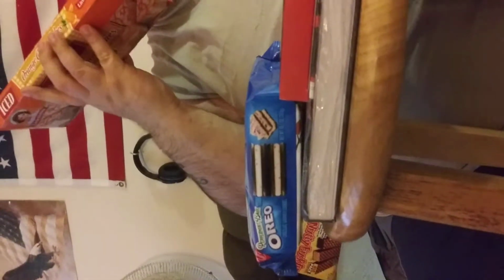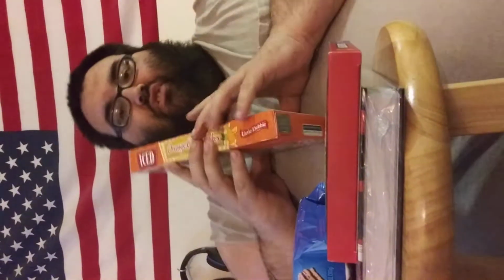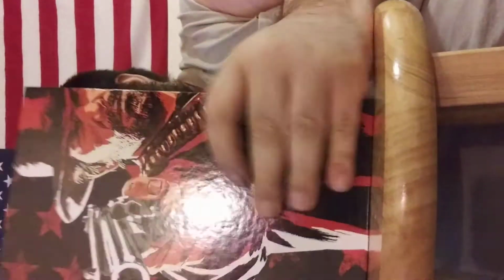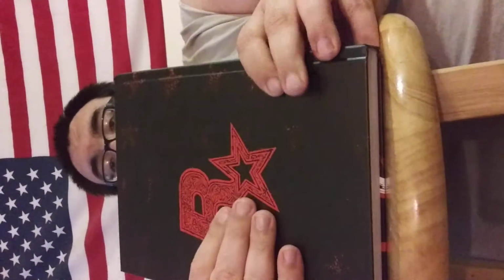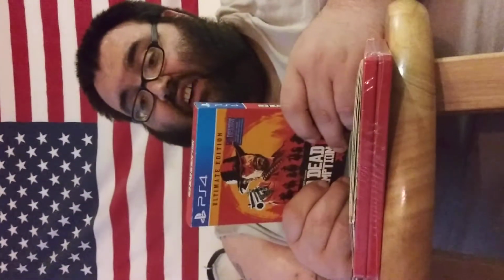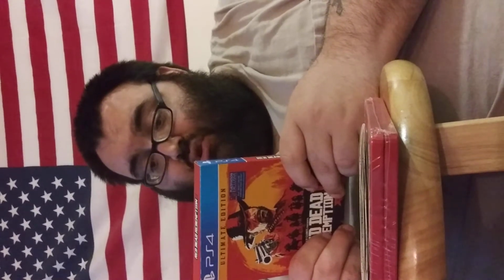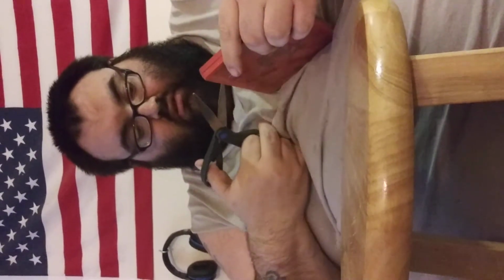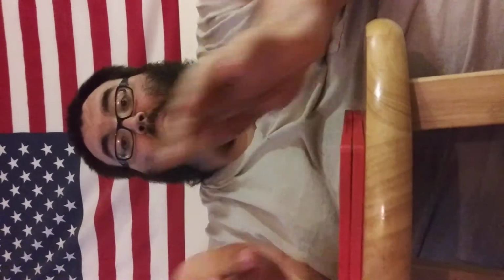RED DEAD REDEMPTION 2 UNBOXING WITH THE FATMAN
Go check out bearded brands facebook for all your sports needs